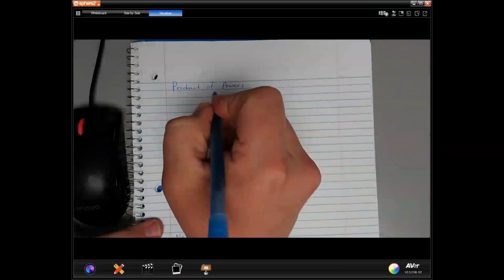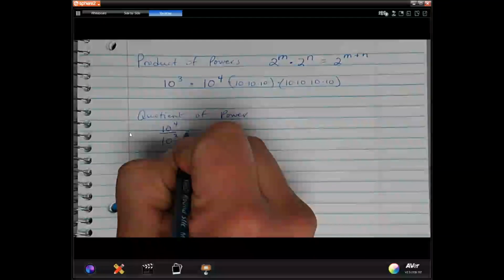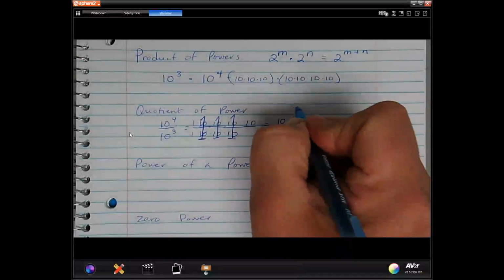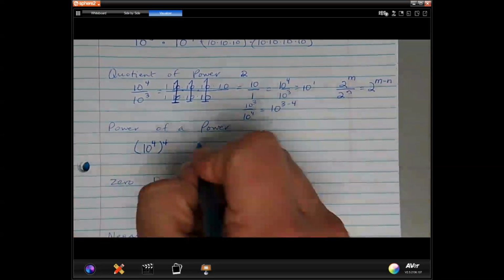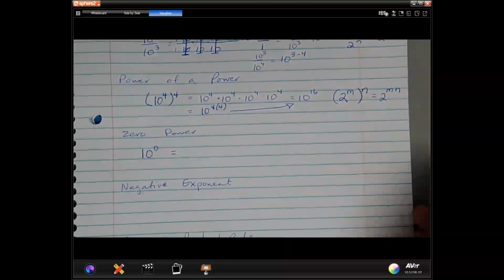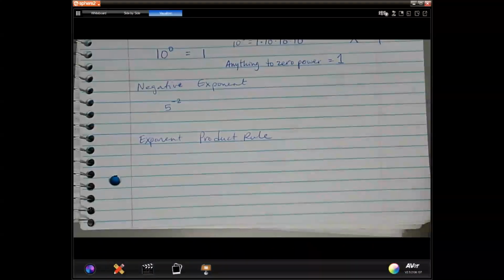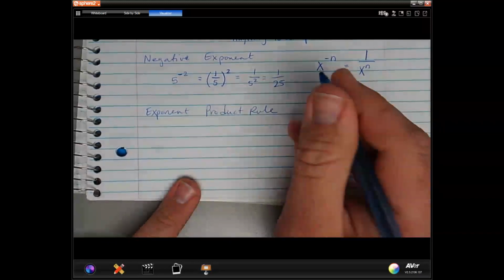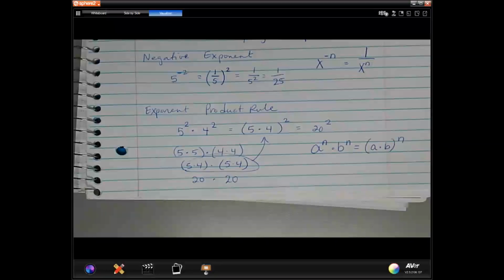Review of Exponent Rules